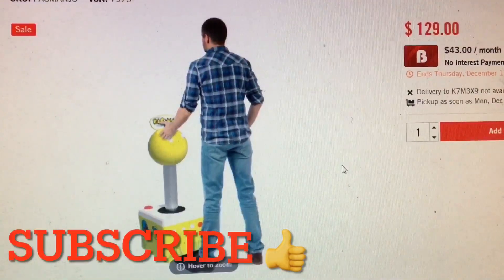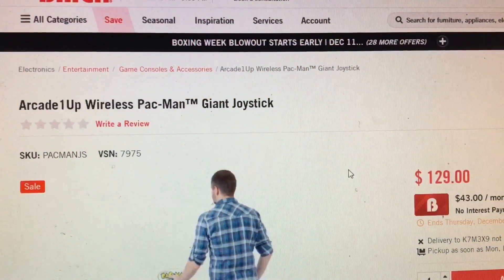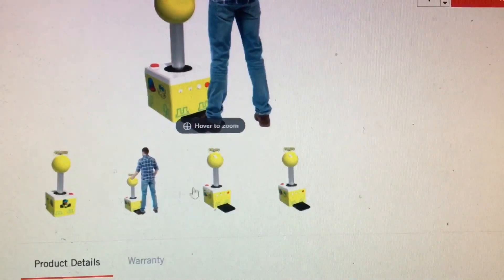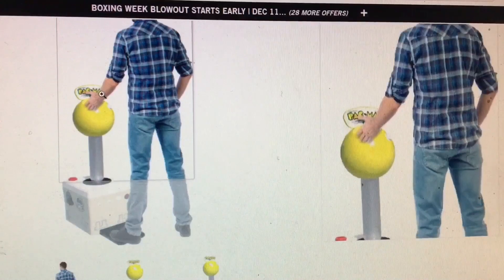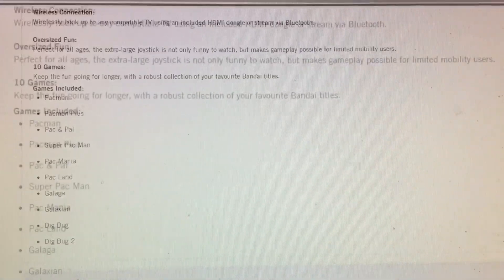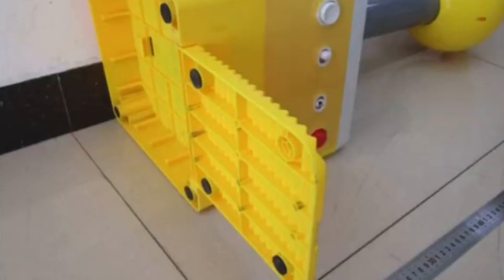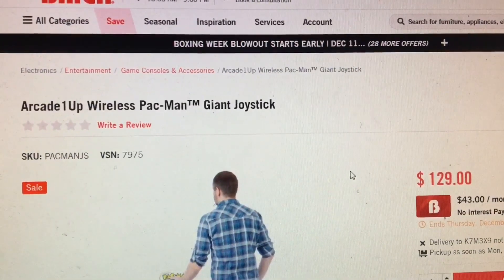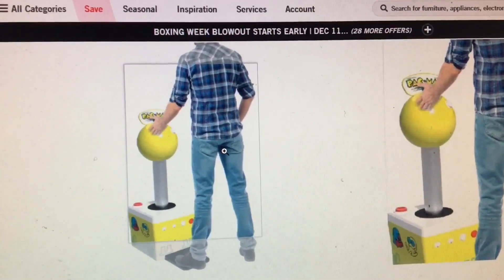Arcade1Up Giant Pac Man Joy Stick Arcade 1Up Pac-Man JoyStick